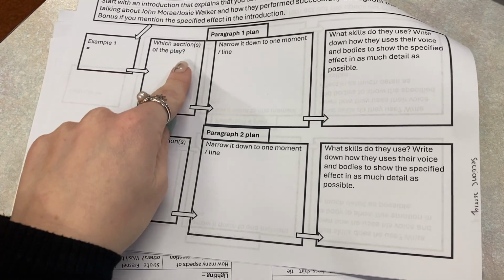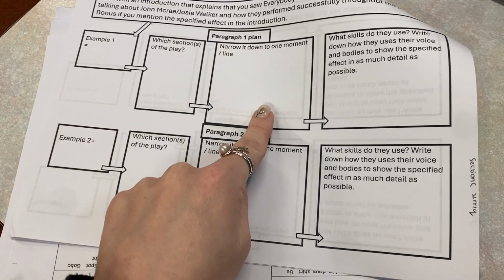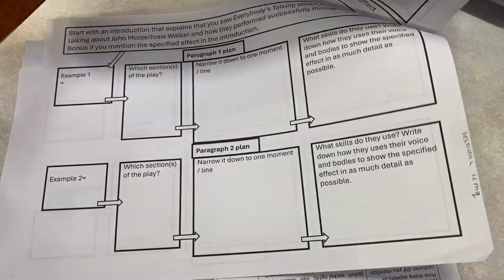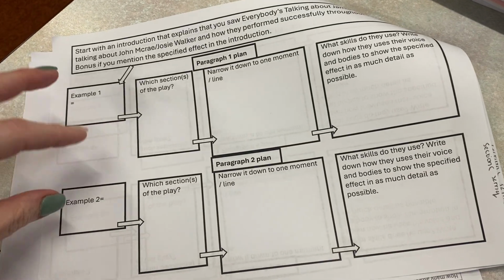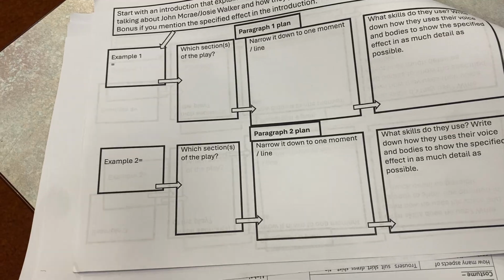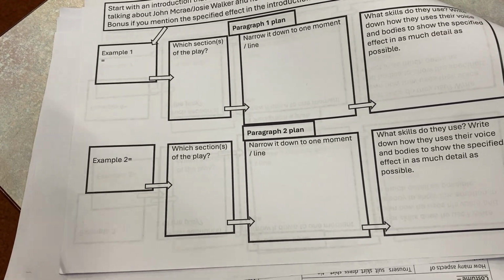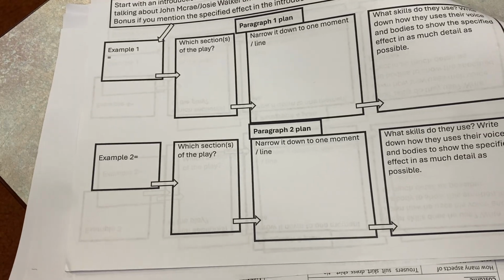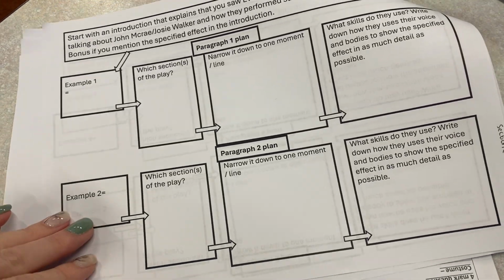Home self assessment pack - Revision for Section B and C